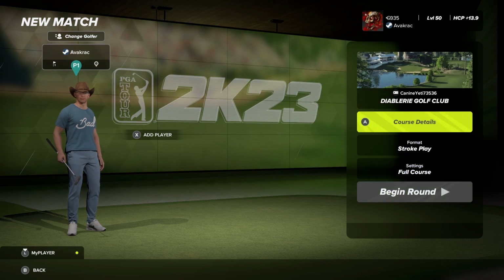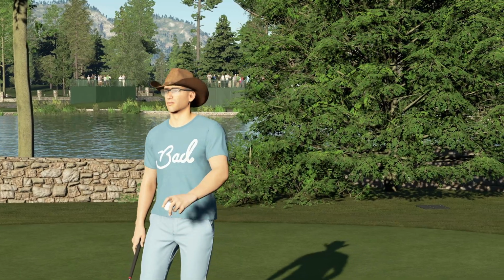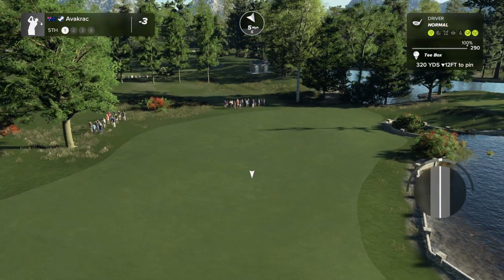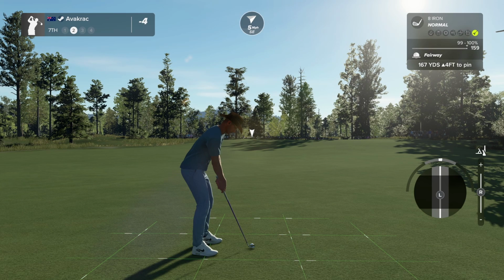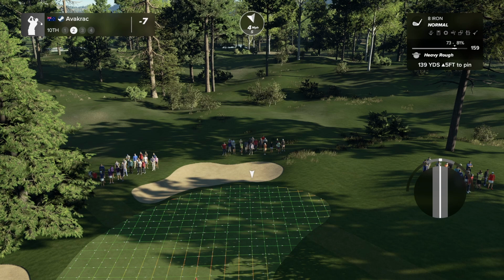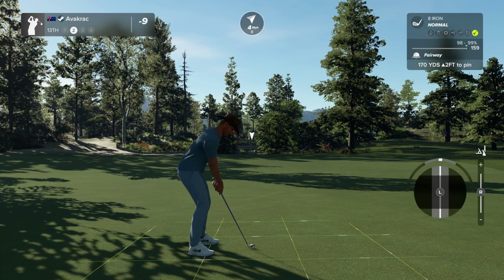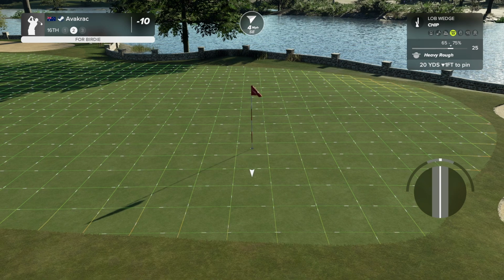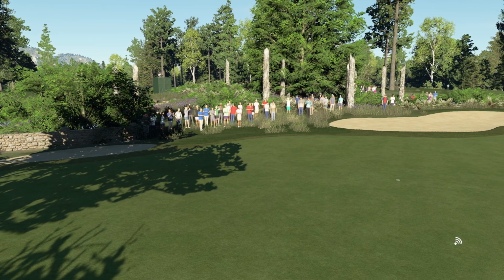Diablerie Golf Club | PGA TOUR 2K23 | Playthrough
Here we have a designer's first course as we celebrate the end of another year. A new beginning to the end.
Thanks for all the support you mad swingers, have a safe and happy new year all.

Course: Diablerie Golf Club
Designer: CanineYeti73536
Design Contest:
TGC Tours Course Thread:
TGC Tours: